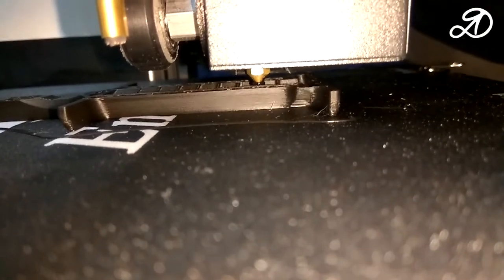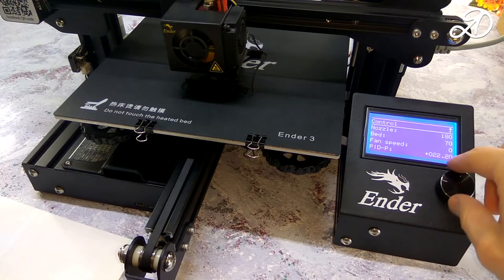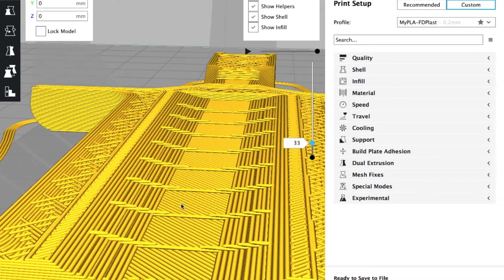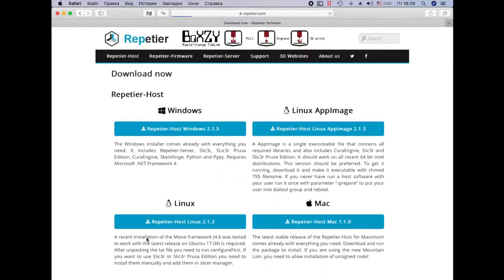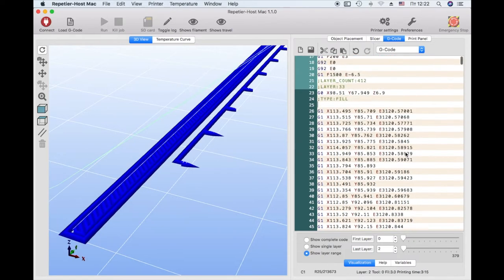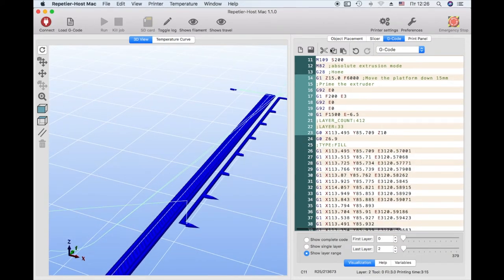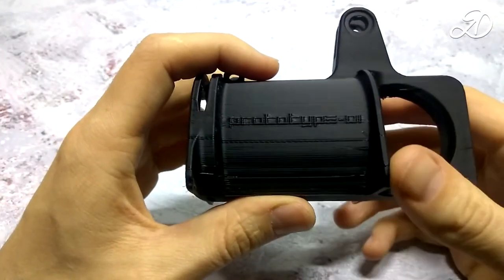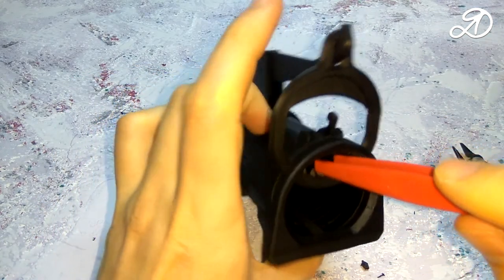3D Mouse Trap. How to resume printing on a 3D printer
Hello, friends! In this video, I'll talk about how you can restore printing to a 3D printer after a power outage or other failures.
This method twice helped me.
The only drawback that I found is the poor sintering of the layers. You may need some other settings when you resume printing.

unknown